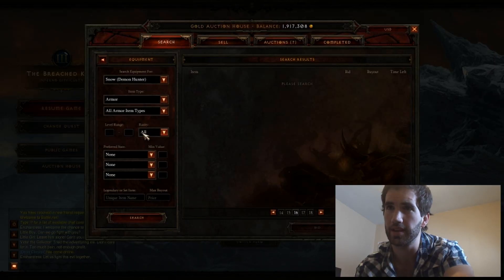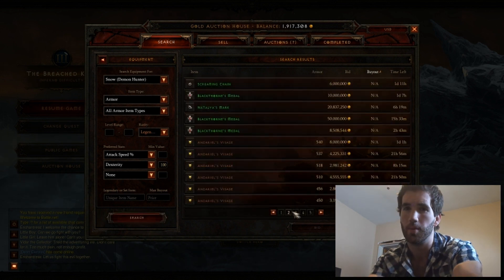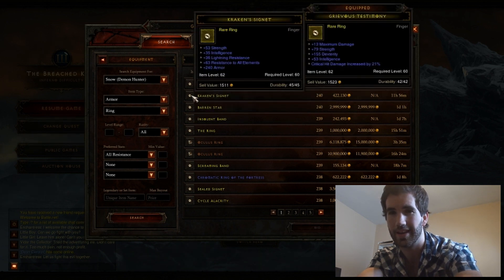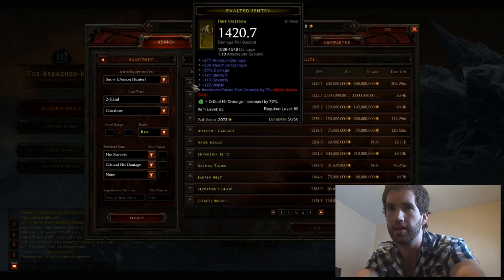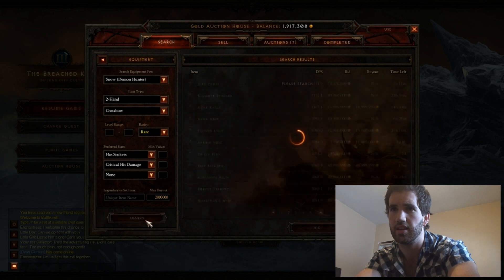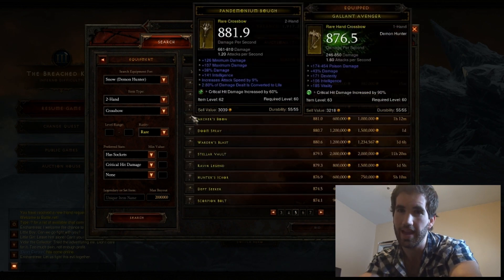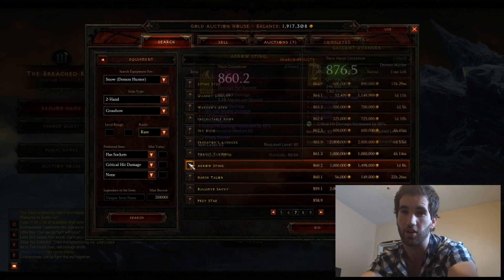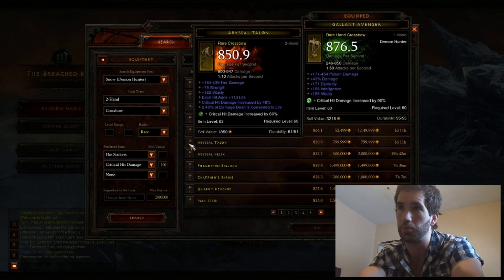Diablo III - Auction House Tips: Part 1